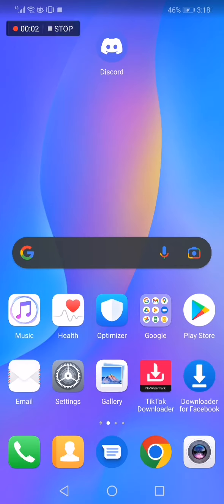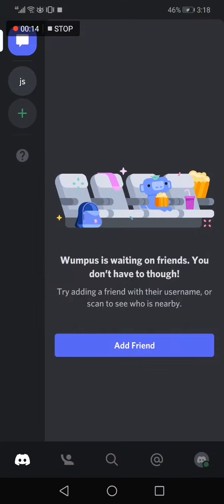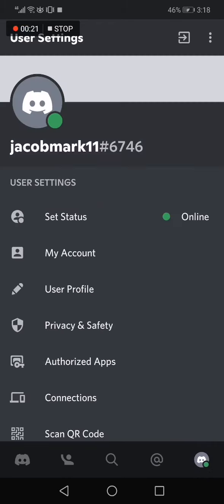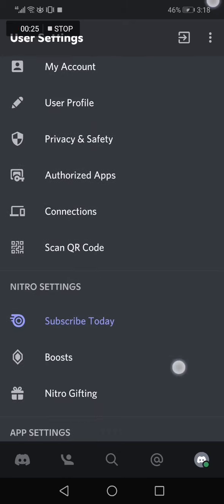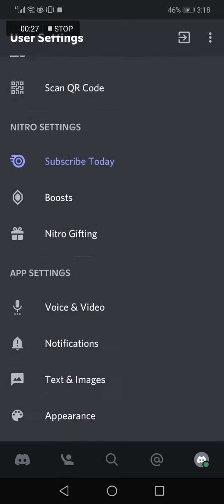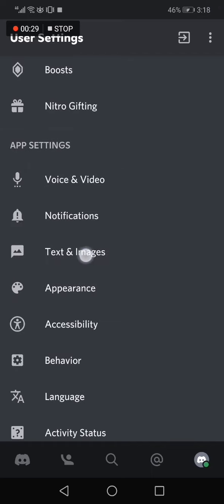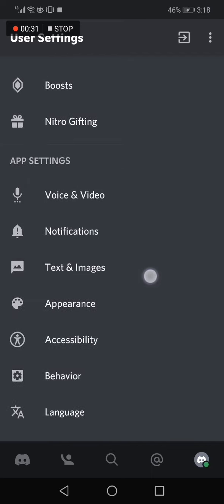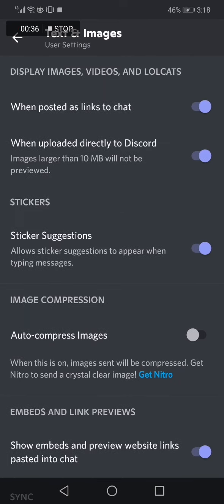How To Turn on/off Stickers Suggestions on Discord App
My idols on YouTube:
Mike Vestil
Ali Abdaal
biaheza
Kevin David
Incognito Money
Sara Finance
Everyday Money
Channel Makers
Vidiq
SuperHumans Life